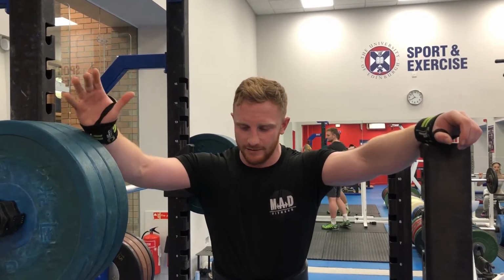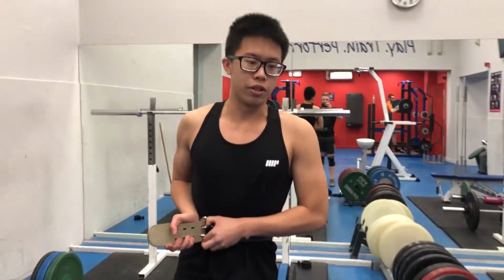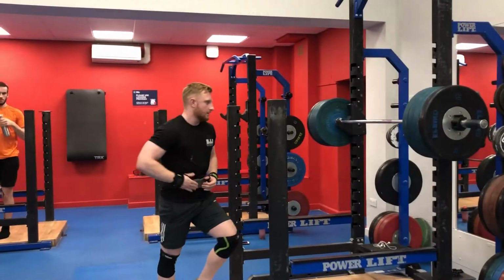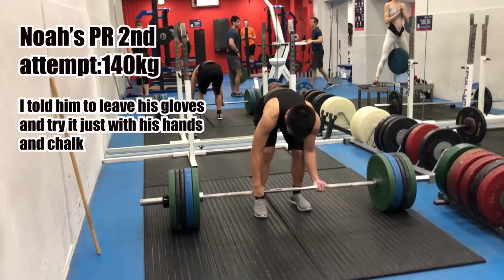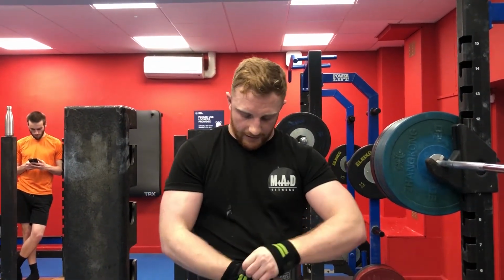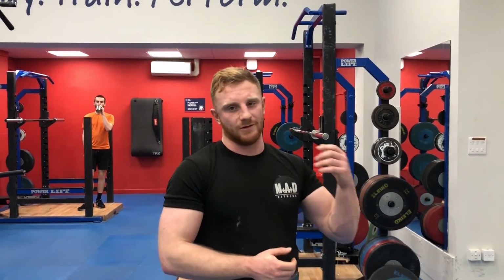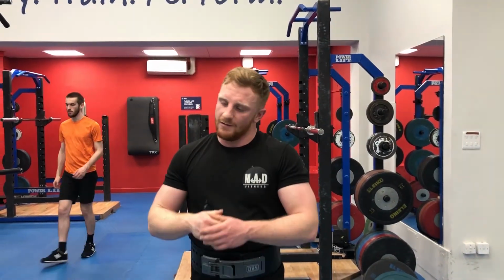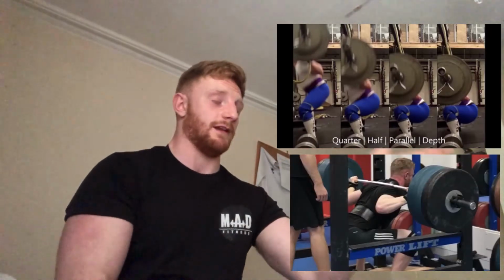IT'S NOT GOOD ENOUGH - 200KG SQUAT ATTEMPT - VLOG 30